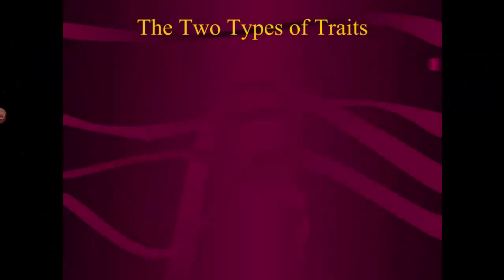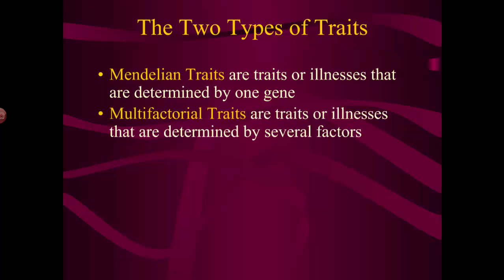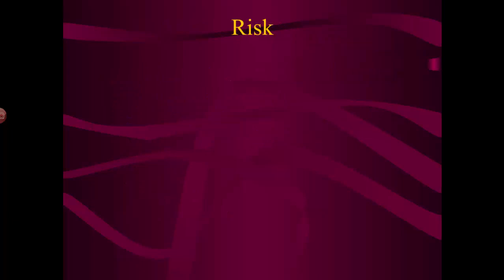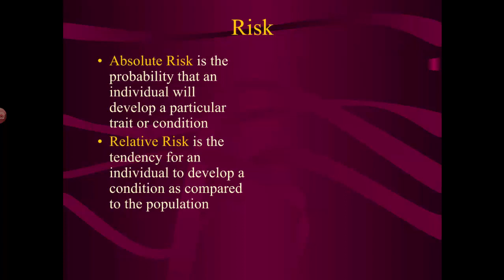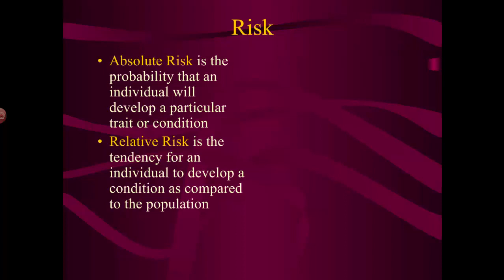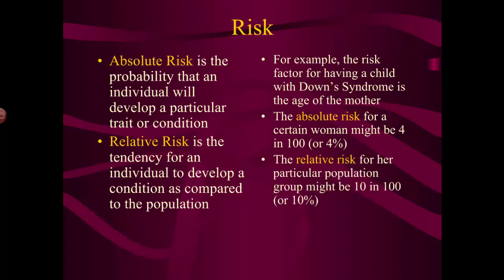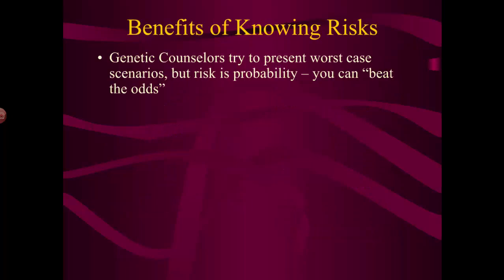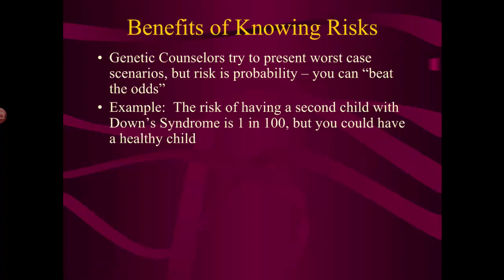Genetics - An Overview (Part II)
The two types of traits, risk, and benefits of knowing risks.